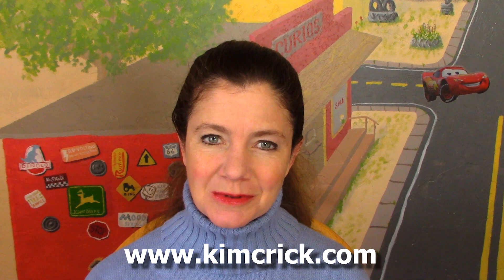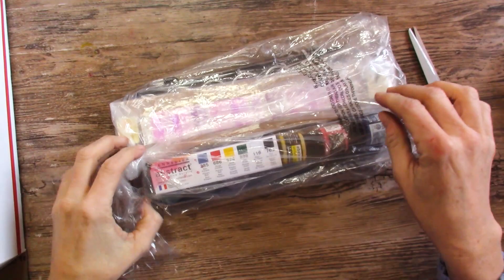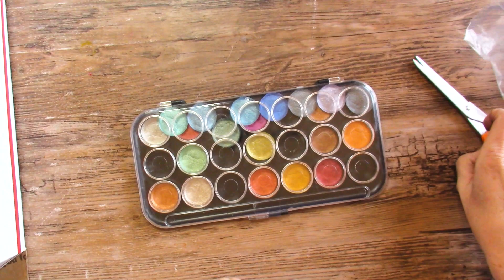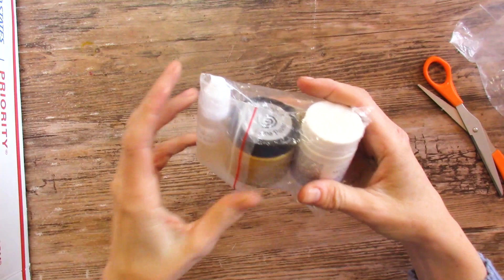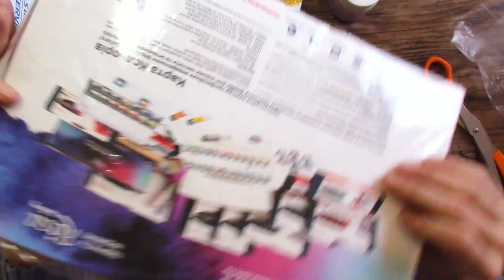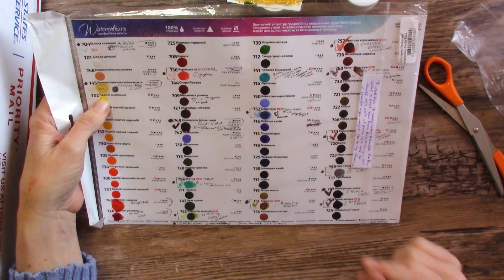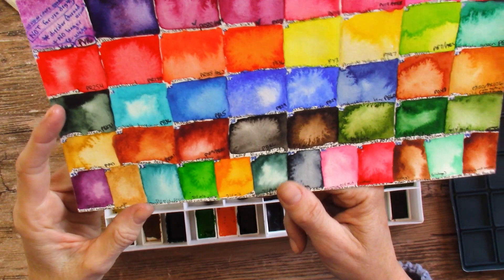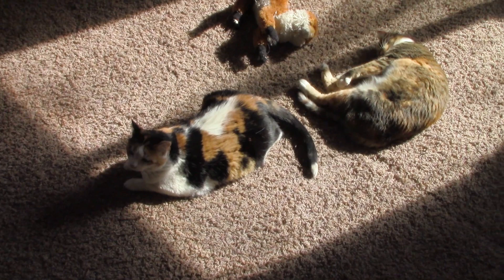What's In This Art Box From Kimberly Crick? Find out in this video! Mystery Art Box Haul Goodies!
I received a special art box from Kimberly Crick - find out what's inside by watching this video!

Charcoal Sticks (similar to Arteza)
Holbein Acryla Gouache, Mixing Set of 5, 20ml
Holbeing Acrylic Gouache, Set of 12, 12ml
Sennelier Abstract Acrylic Ink, Sampler Set of 6 Abstract Acrylic Ink, Sampler Set of 6
King Art Watercolor Set of 24
King Art Gouache Set of 24
King Art Golden Taklon Round 12 Brush